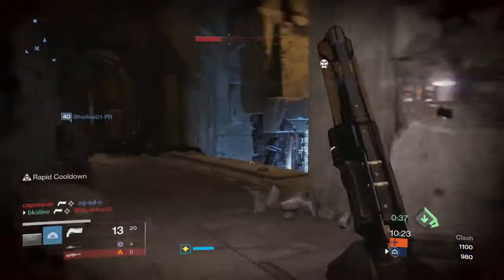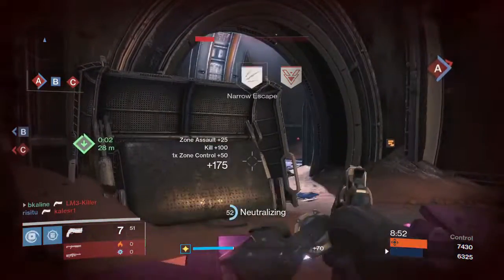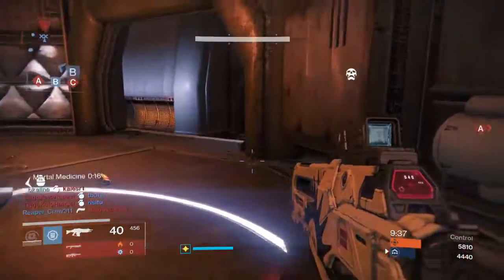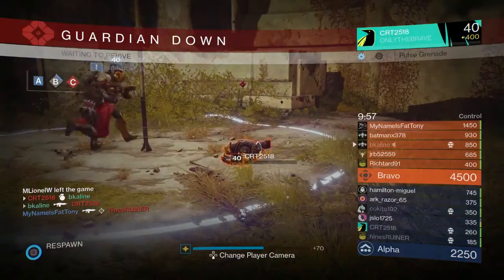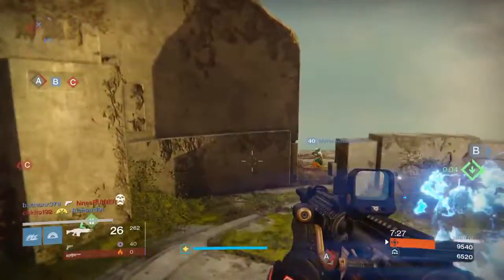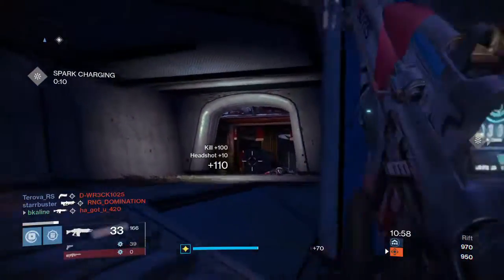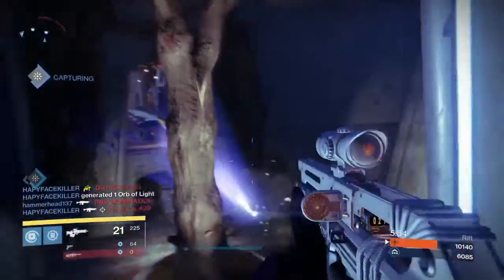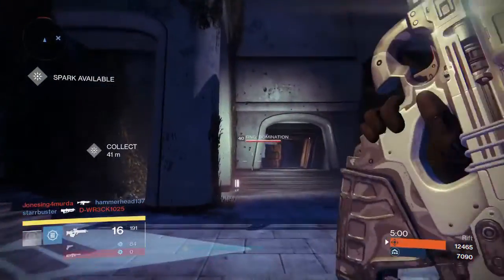Destiny Life After The Hot Fix!! Best Guns To Use!!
Hey guardians this is a video showing you the best guns in my opinion after the hot fix.

I hope to keep searching through my vault for more guns.